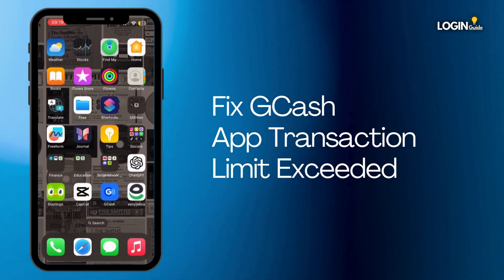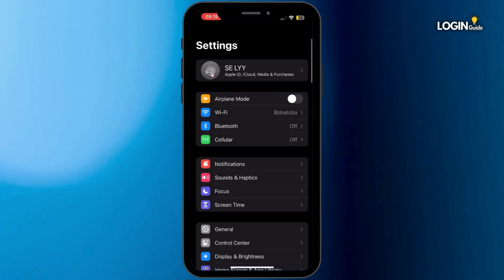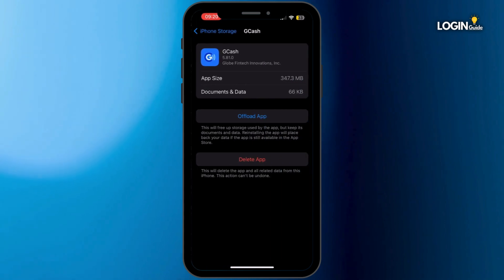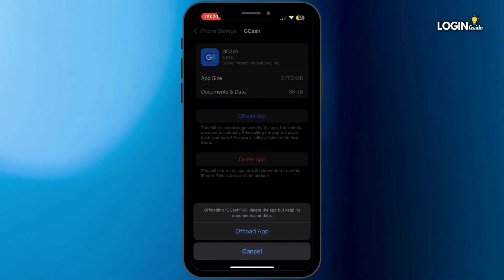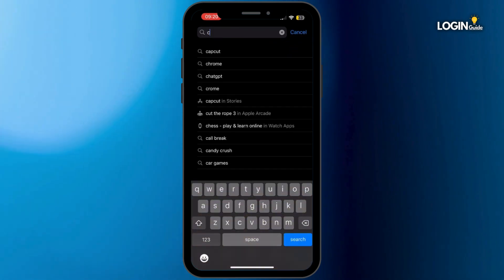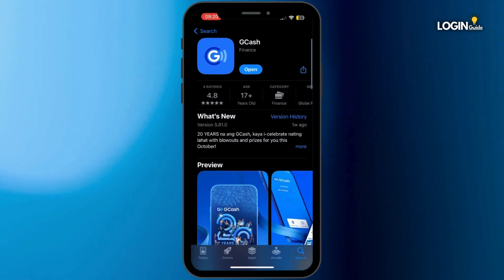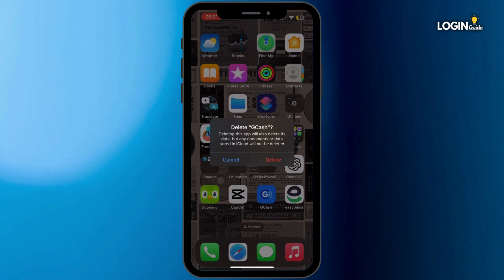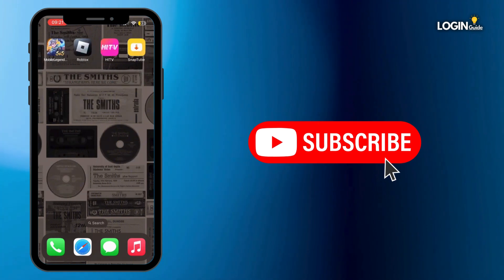How to Fix GCash App Transaction Limit Exceeded (Easy Solution)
Learn how to fix the "Transaction Limit Exceeded" issue on the GCash app with this easy solution. Follow these steps to resolve the problem and continue using your GCash account for transactions.

Timestamps:
00:00 - Introduction to GCash Transaction Limit Issue
00:05 - How to Fix GCash Transaction Limit Exceeded

This guide will help you troubleshoot and fix the transaction limit issue in the GCash app so you can resume your transactions smoothly.